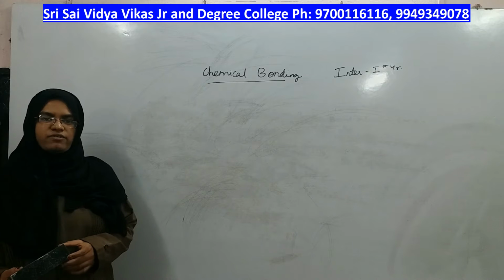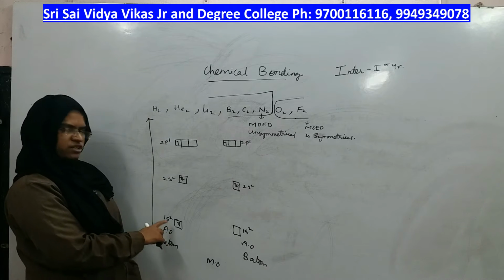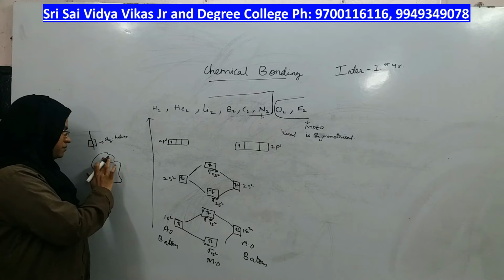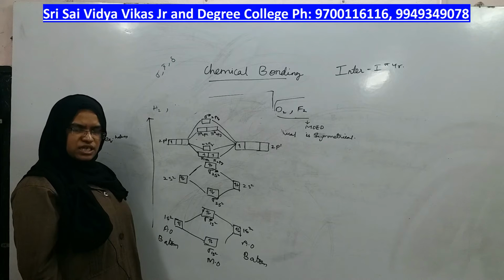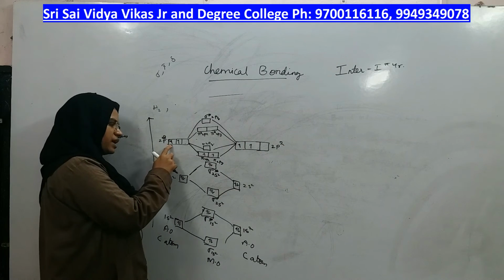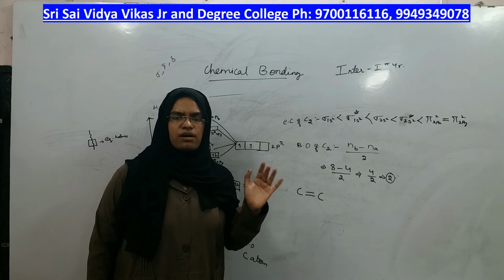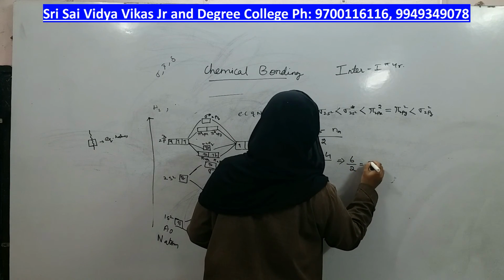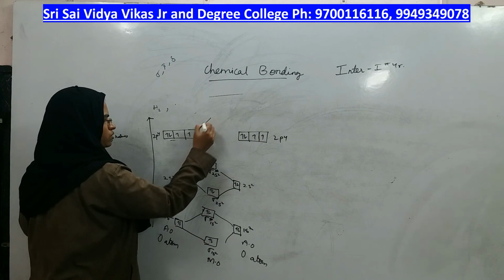Inter 1st yr Chemistry (MPC,BIPC) Chemical Bonding - 7